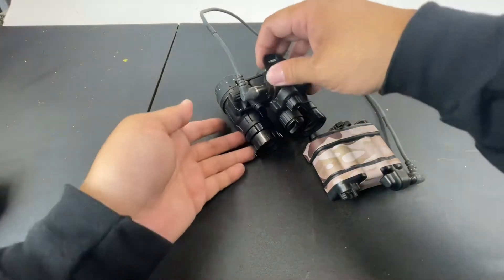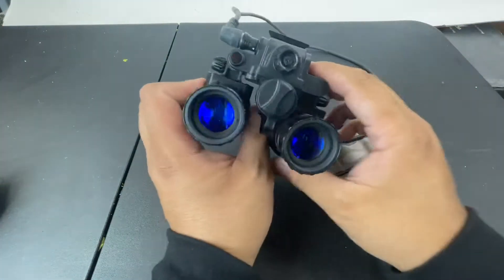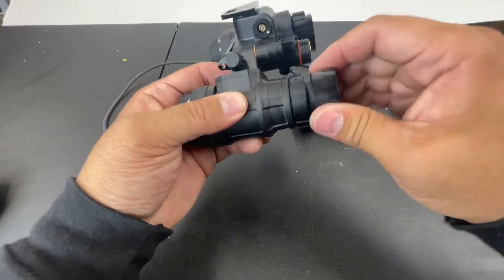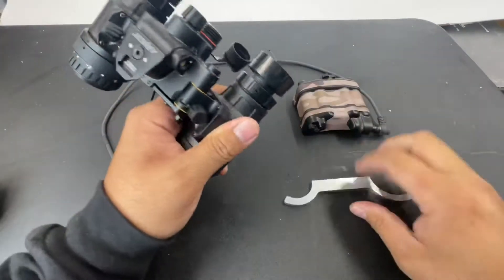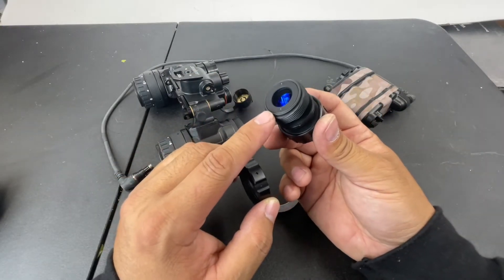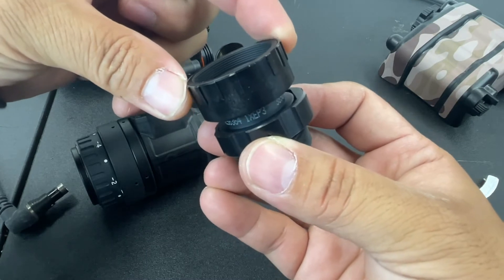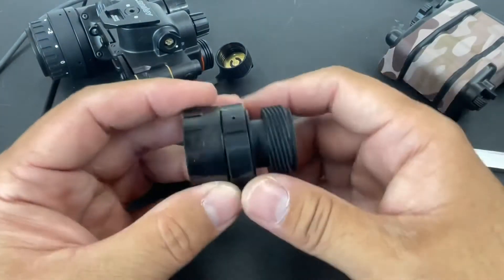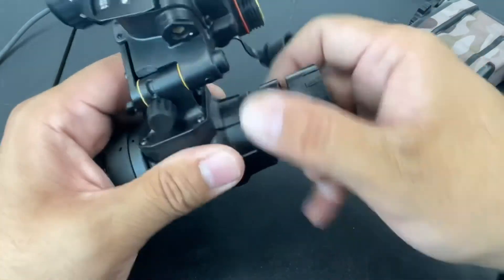BNVD 1431 MKII D-Ring close/infinite focus stop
The BNVD 1431 MKII come with a new style infinite focus stop that doubles as a close focus stop. Now you can replace your objective lens without removing eyepiece or tubes.